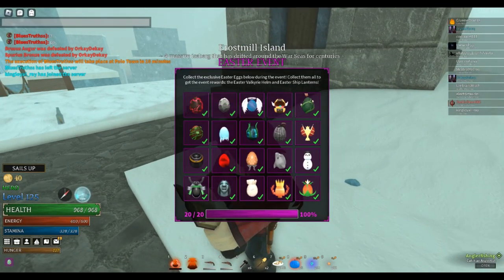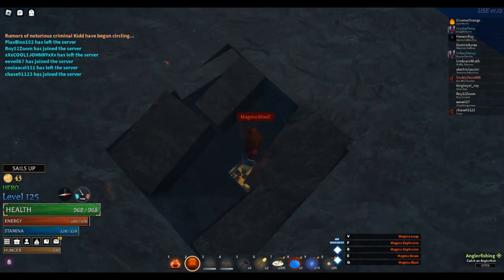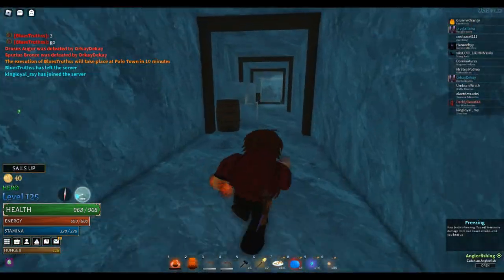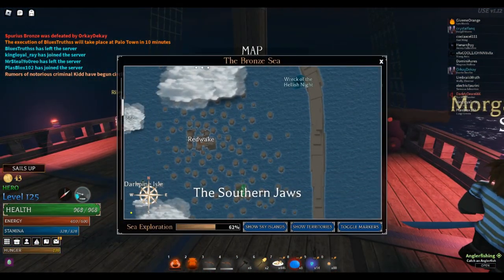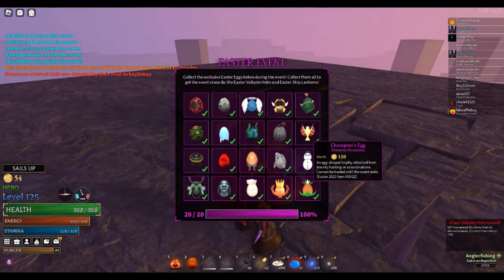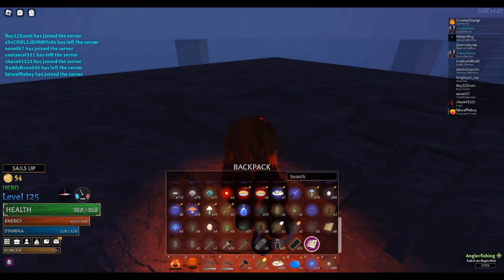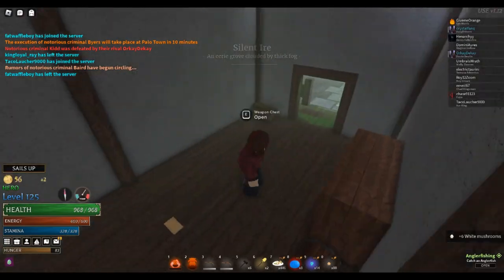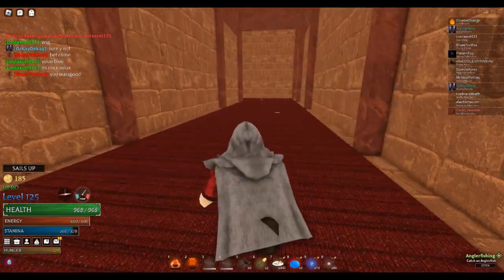100% COMPLETE EASTER EGGS GUIDE! [Arcane Odyssey]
(Below Tags)

0:00 #1 Alchemy Egg
0:18 #2 Asteroid Egg
0:34 #3 Sky Egg
1:28 #4 Golden Egg
2:39 #5 Forest Egg
3:14 #6 Coconut Egg
3:43 #7 Frost Egg
4:16 #8 Abyss Egg
6:46 #9 Spider Egg
7:17 #10 Bounty Egg (Not Sure on Npc)
7:36 #11 Cannon Egg
8:15 #12 Curse Egg
8:27 #13 Treasure Chart Egg
9:40 #14 Shark Egg
10:24 #15 Snowman Egg
11:00 #16 Samurai Egg
11:27 #17 Statue Egg
12:37 #18 News Egg
12:50 #19 King's Egg
13:05 #20 Cactus Egg